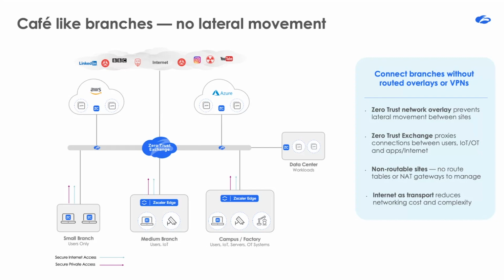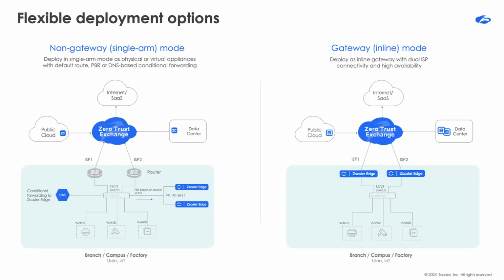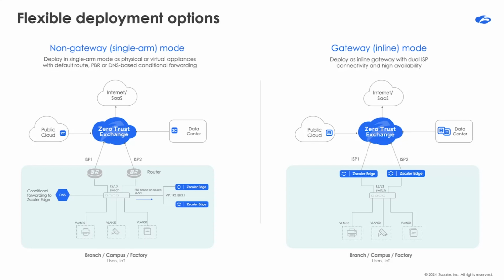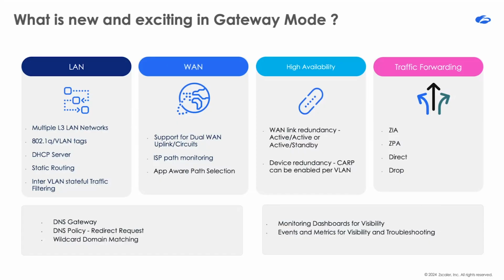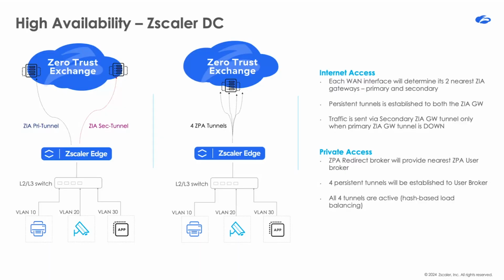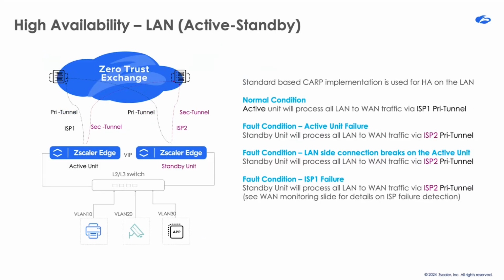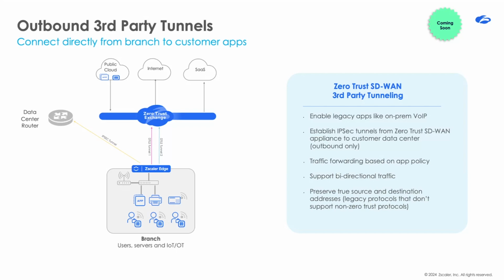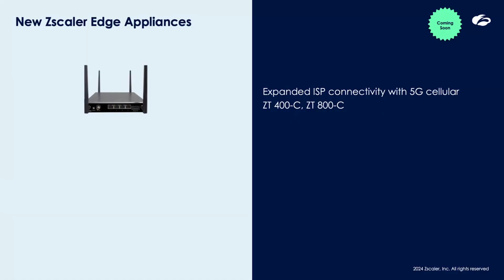Technical Breakout: Zero Trust SD-WAN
Securely connect and segment your branches, campuses and factories without the risk of lateral threat movement.